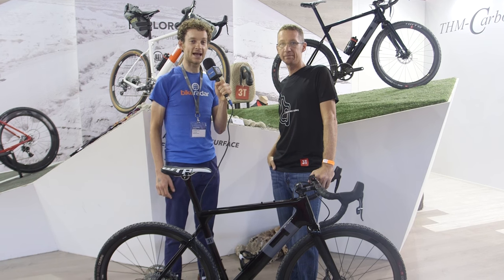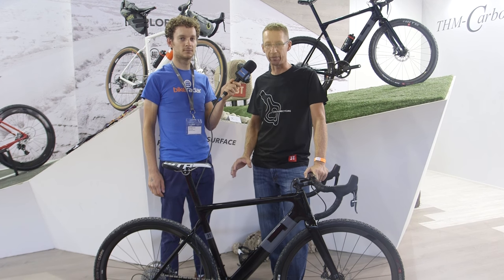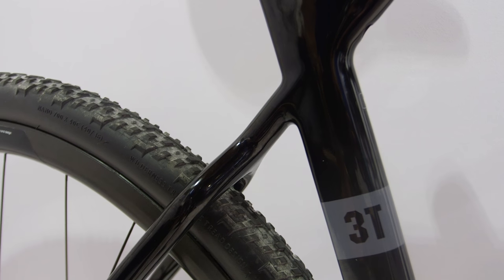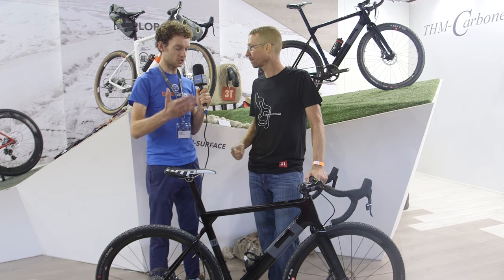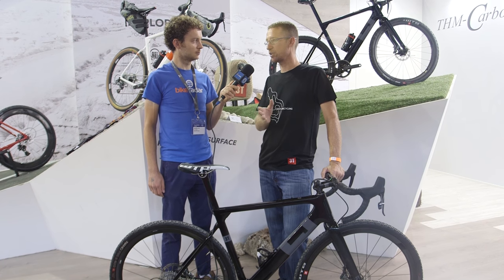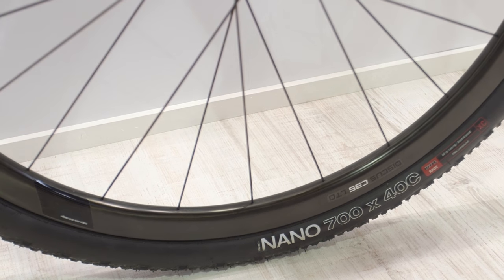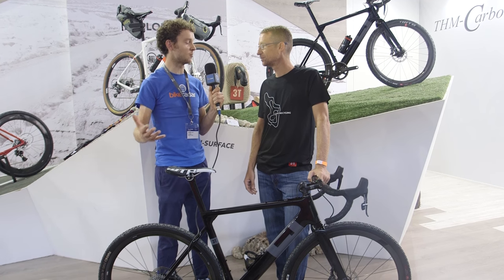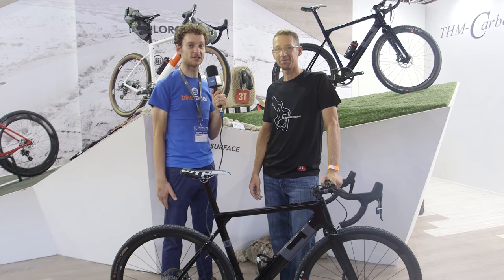3T Exploro 2017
3T's first bike is go-anywhere frameset with road geometry that will take 700c road/CX wheels or, when you're feeling gnarly, 2.1" 650B mountain bike hoops.

This video contains a paid product placement on behalf of 3T.